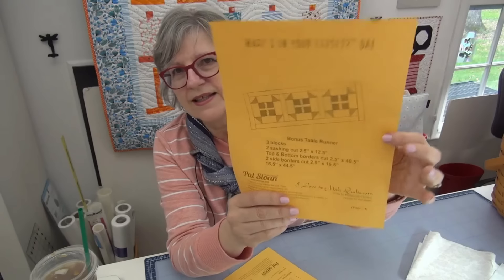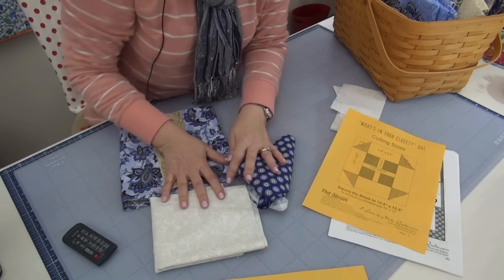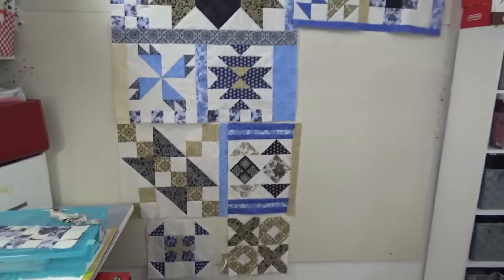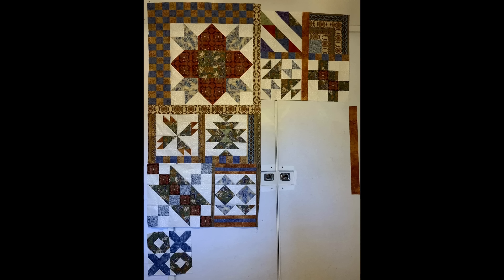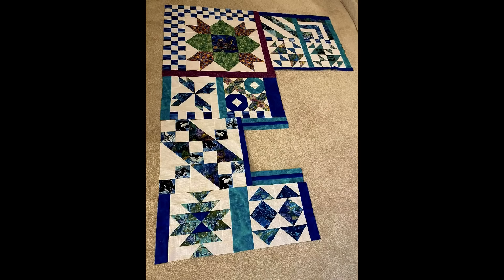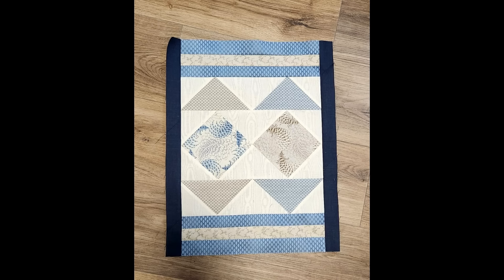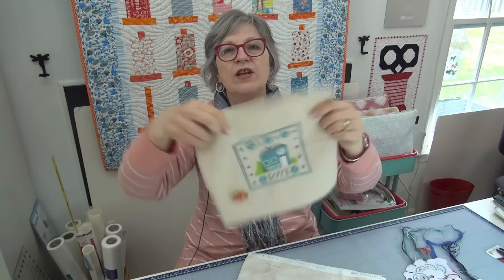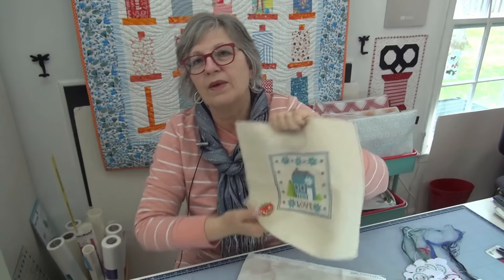Block Wed & Do I really think this much? Plus a Block Parade!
::Journal & 52 lists books
Community::
::Sloan Zone gear ….
Quilt behind me on back side of the table if Pink background, Fruitcake FREE pattern
Quilt behind me on back side of the table if blue and white sampler
Quilt behind me on back side of the table in Christmas fabric is in the 'Perfect 10' layer cake book called the Banana Quilt there is another in halloween fabric in some videos from this book as well

Personal things
My lipstick
Nail polish and Triple Thread
Where do I buy my tops? All over the place. tops from places like Coldwater creek, JJill, Amazon, Kohls, Chicos, speciality stores or websites i see things.